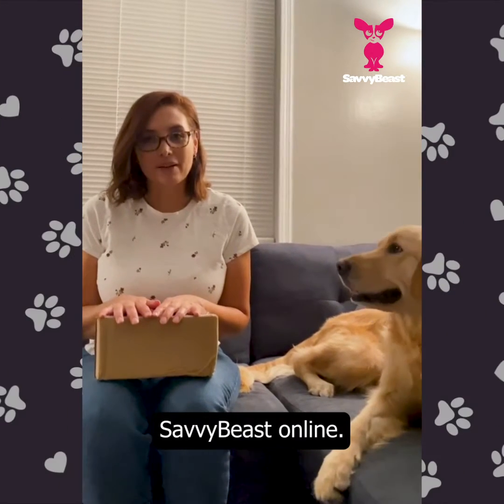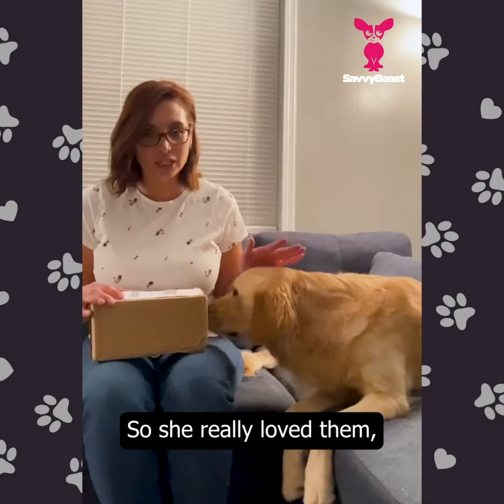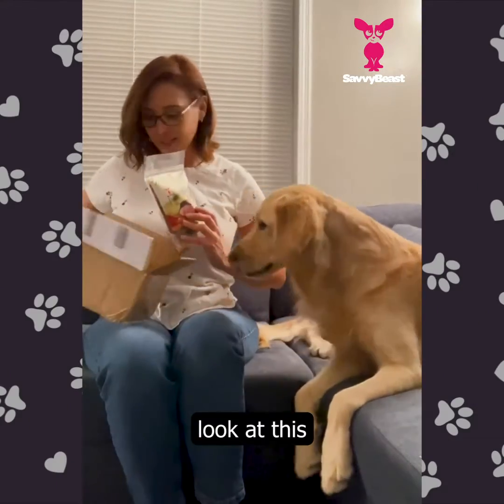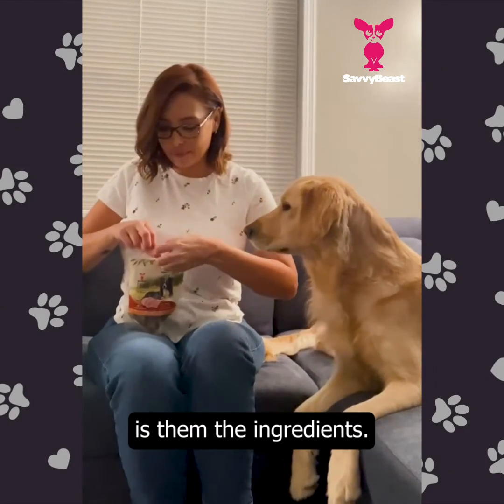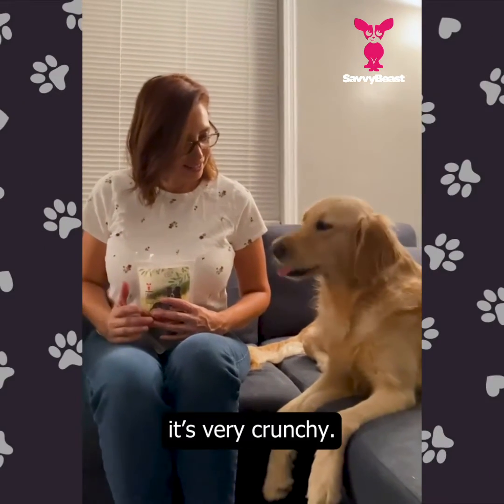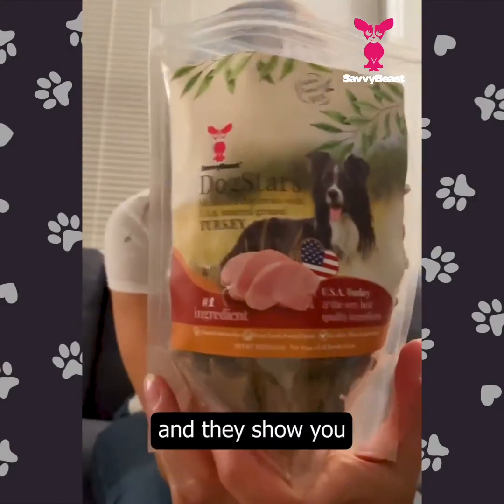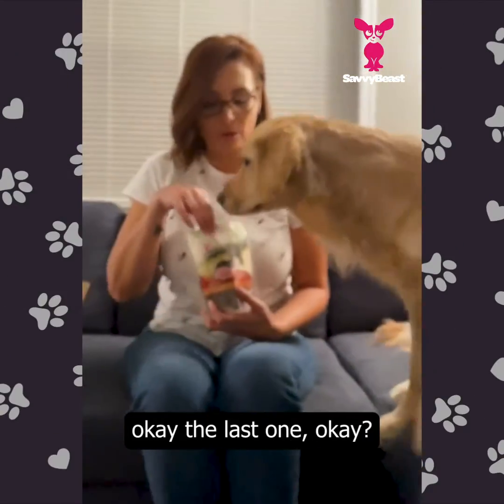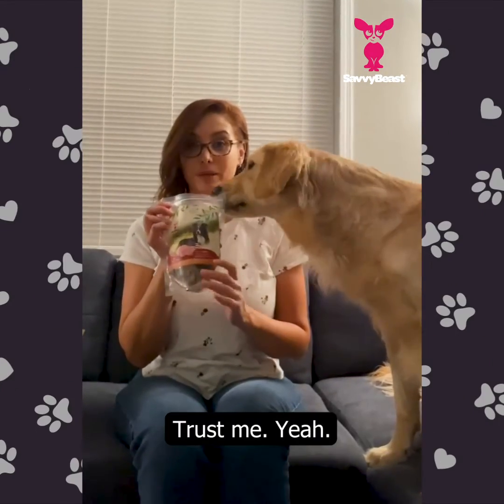SavvyBeast Customer Review Adriana & Indy unboxing their delivery of DogStars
Adriana and Indy unboxing the SavvyBeast DogStars. Look how excited Indy is, he knows those healthy dog treats are for him and obviously loves them. Adriana explains why she likes and trusts the SavvyBeast brand because of the quality ingredients and the fact they are made in the USA in small batches with real meat and no fillers, chemicals, wheat and gluten free.